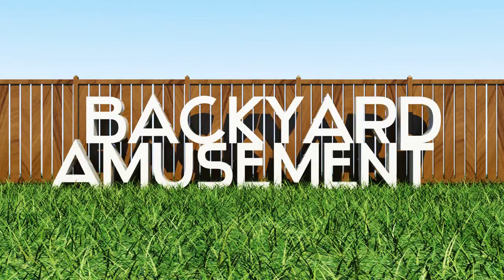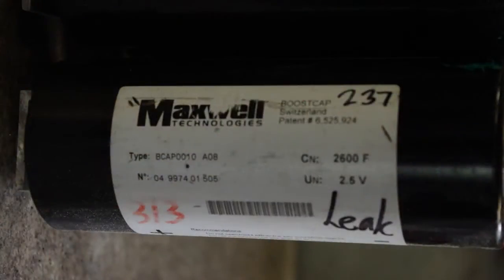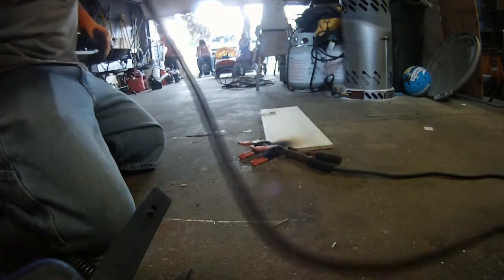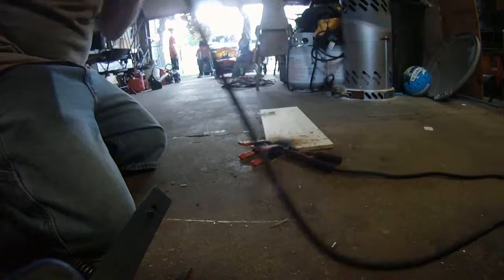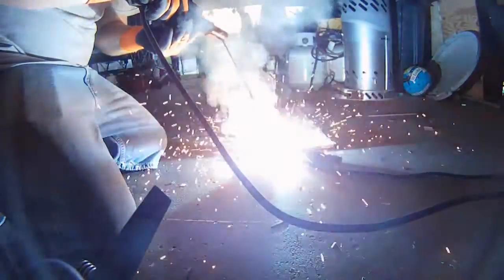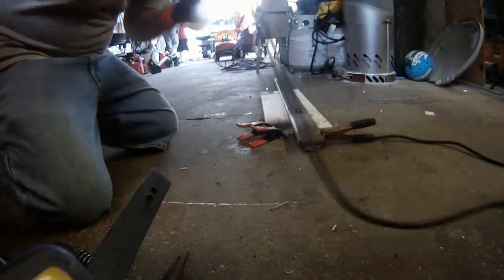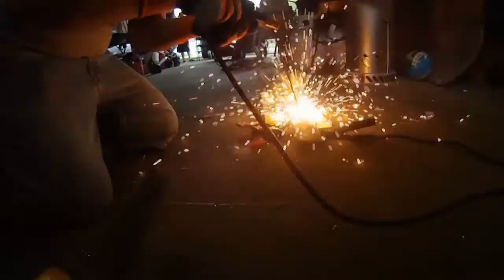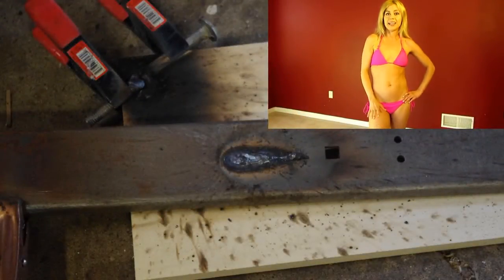Attempt at portable welding with 20 boostcaps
Apparently the rod was waaay too hot to weld with. But it certainly was fun discharging those supercaps into steel!